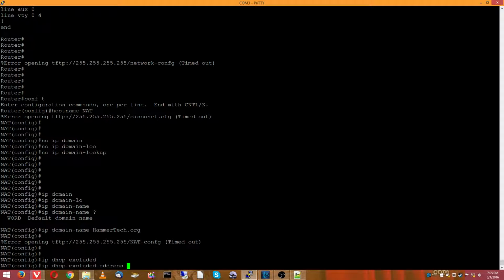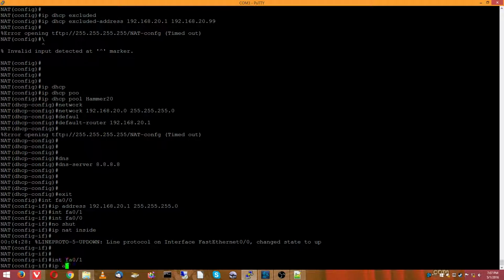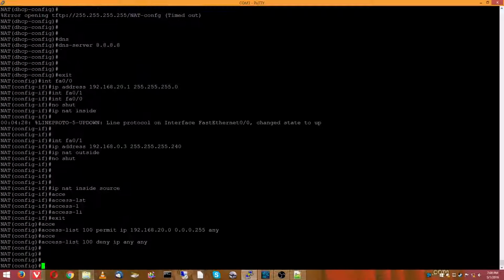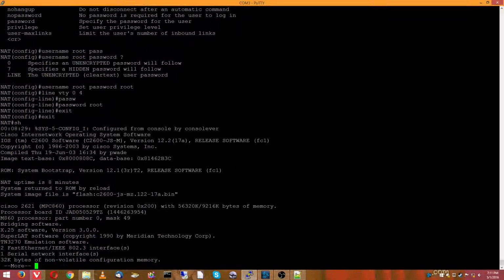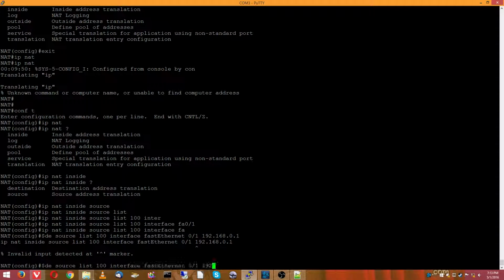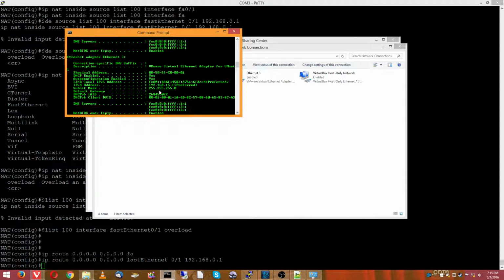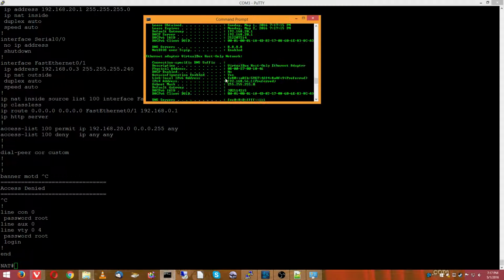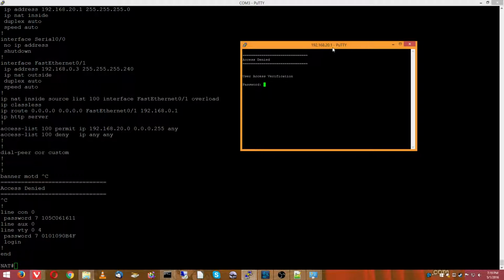Configure Cisco Router Nat DHCP Remote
For all your Gaming and IT pleasures.

Configuring Cisco Router NAT, DHCP, and Remote Connection with Telnet.